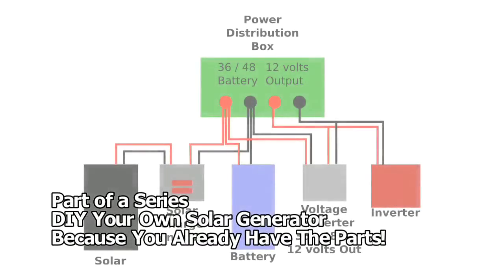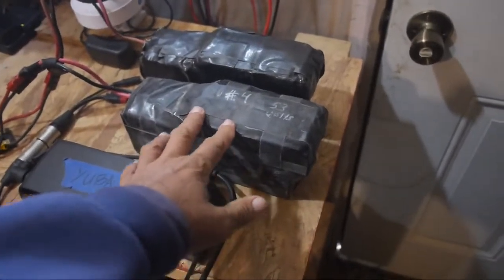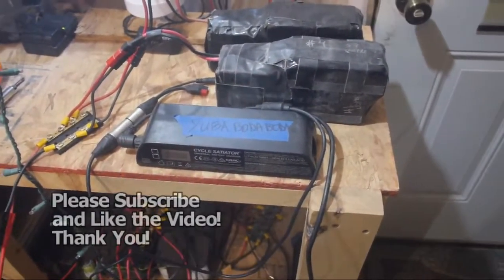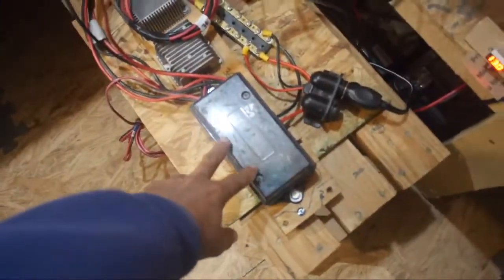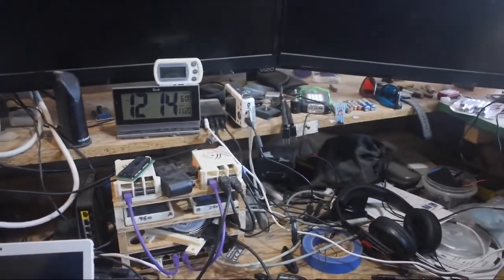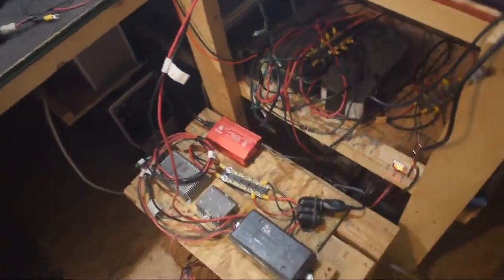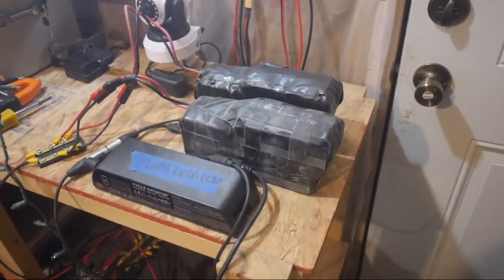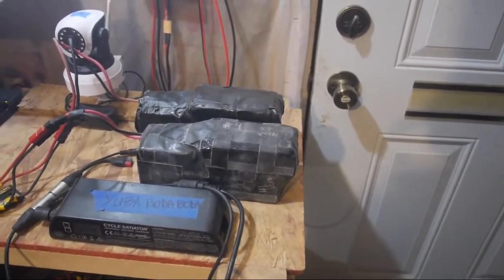DIY Solar Generator with Ebike Batteries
New Books Are Published! Go Here!

where I consider if its possible, safe, and worth the trouble,
to make my own Solar Generator off grid portable power system?
Some ideas we'll look at
How could we use existing tools from cordless tools,
or from the electric bike,
and how can we modify existing chargers?
Is adding solar practical?
Could this be used as a UPS system
(Uninteruptable Power System)
to keep your computer running?
All this and maybe even cooking some beans!!

Thanks for reading, and watching the videos.
Best wishes in the new year!